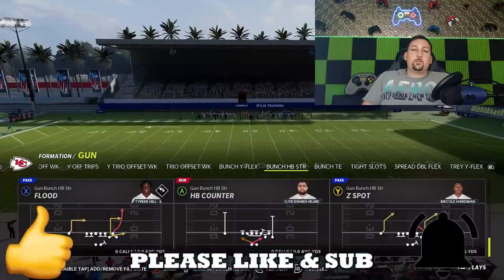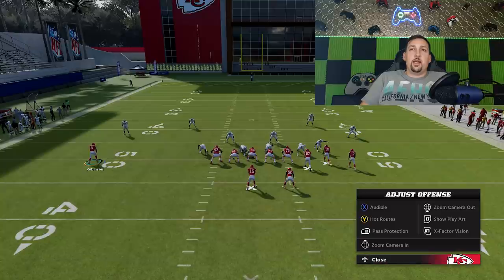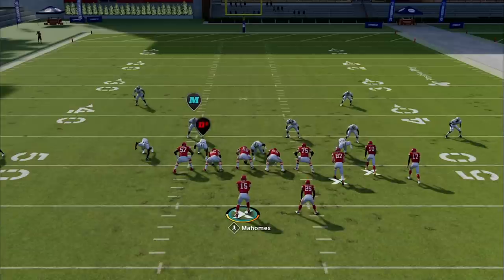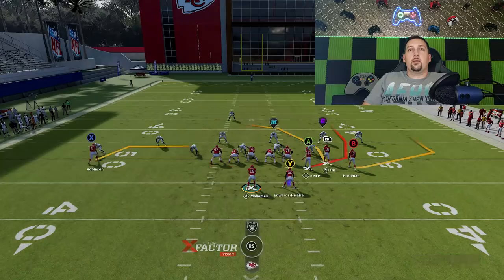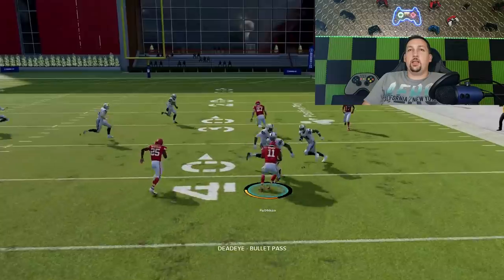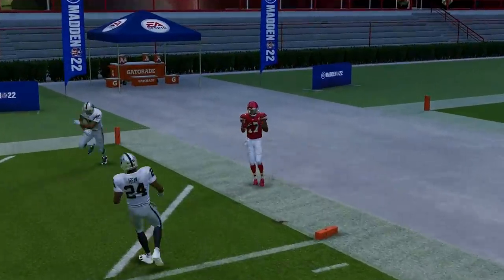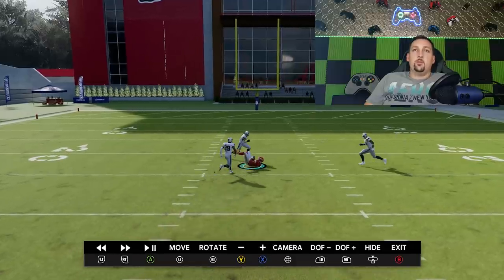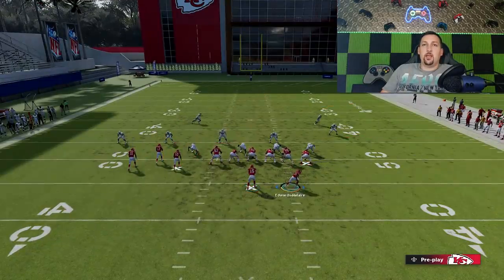MASTER PASSING📚 Everything U NEED TO KNOW About How To Pass in Madden NFL 22! Offense Tips & Tricks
HOW TO MASTER PASSING IN MADDEN 22! In This video I go over 15 offense tips and tricks madden NFL 22 that you should do every gameplay to be a better passer. In this video I show tips and tricks like how to make line adjustments, how to make different types of throws, different types of catches and more offense tips to be a better passer in madden NFL 22!

best plays madden 22
offense tips madden 22
madden 22 best offense

0:00 intro
0:57 how to play madden 22 offense tips
1:37 how to make presnap adjustments on offense madden 22
2:18 how to hot route madden 22
3:05 how to make line adjustments for better blocking madden 22
3:40 how to double team and how to id the mike madden 22
5:11 how to playmaker madden 22
6:35 how to throw the ball away madden 22
7:07 how to pump fake madden 22
7:46 how to bullet pass madden 22
8:49 how to lob pass madden 22
9:35 how to low pass madden 22
10:21 How to high pass madden 22
10:46 how to safe catch madden 22
11:24 how to aggressive catch madden 22
12:05 how to catch and run madden 22

MORE FULL EBOOKS COMING SOON!